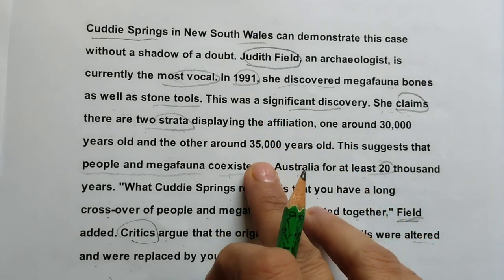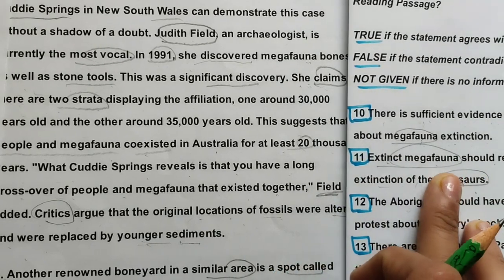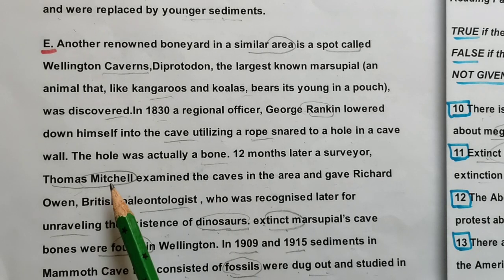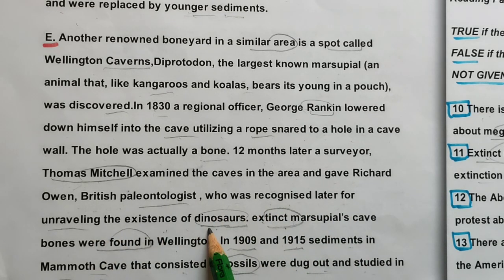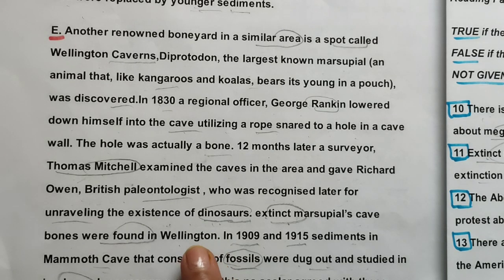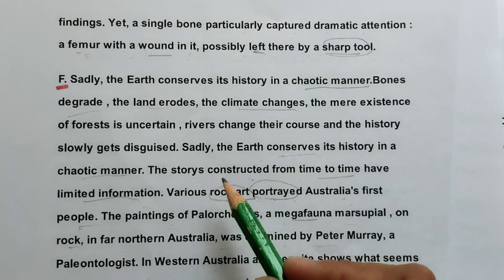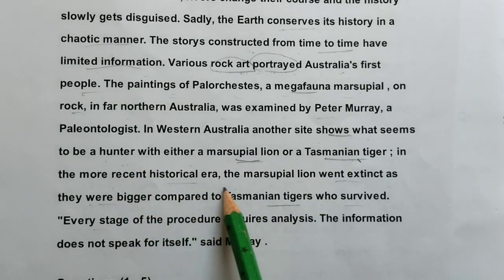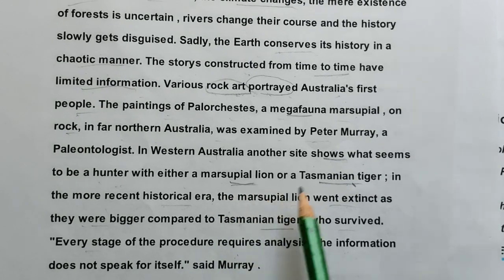ielts reading Tips and Tricks || ieltsrecent exam Reading | True'False Not Given | ielts 9Band Tips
4 Nov 2023 ielts exam Reading passage
your querries---
25 nov 2023 ielts exam Reading answers
25 nov2023 ielts exam Reading answers with explanation in English language
ieltsreadingtips for IELTS recent exams
4 Nov 2023 ielts exam Reading answers
Australia lost gaints reading answers in English language